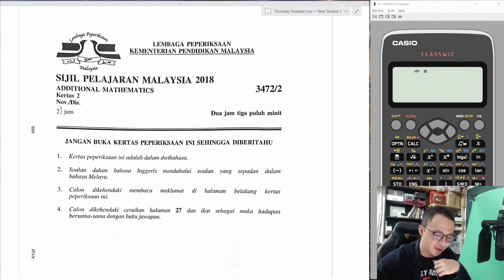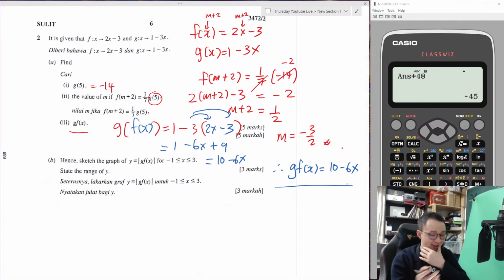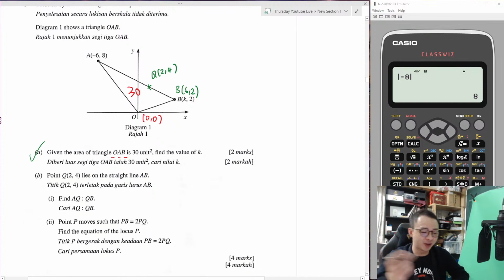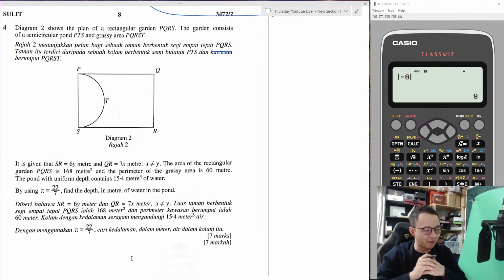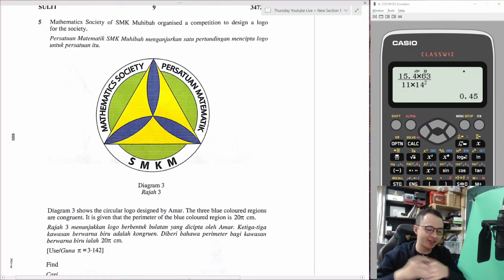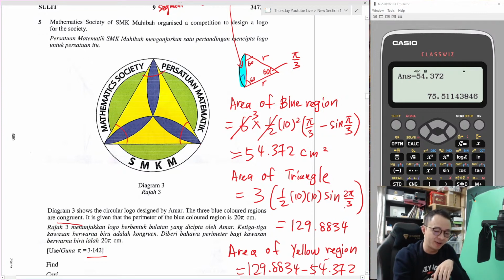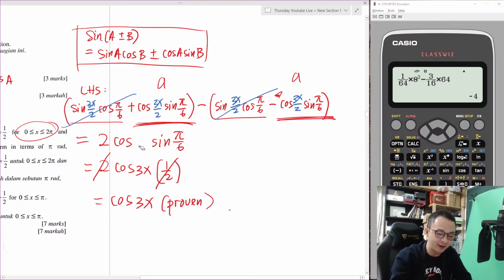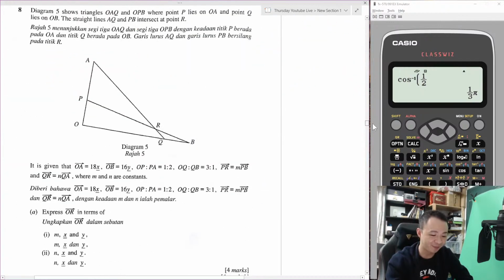SPM - AddMath 2018 - Paper 2 Live Discussion